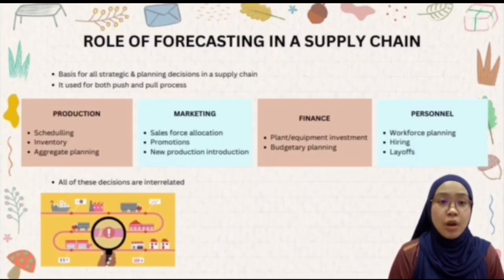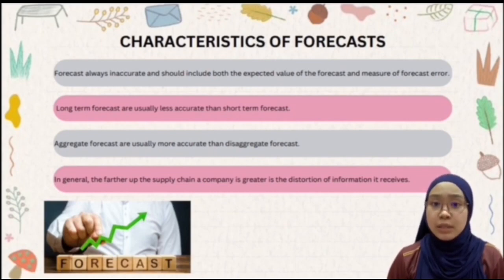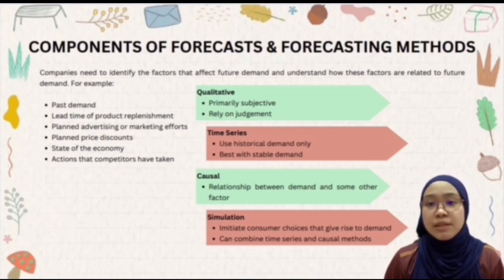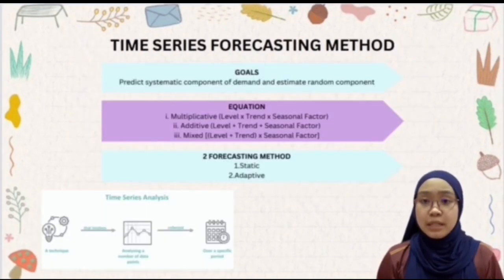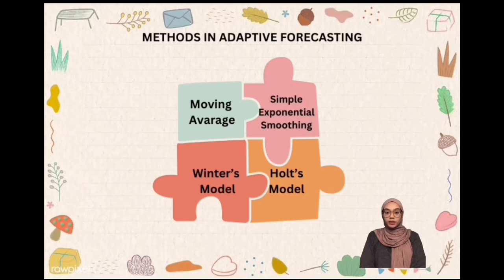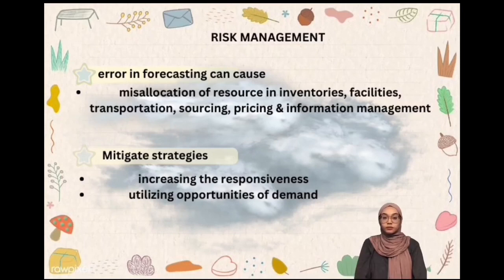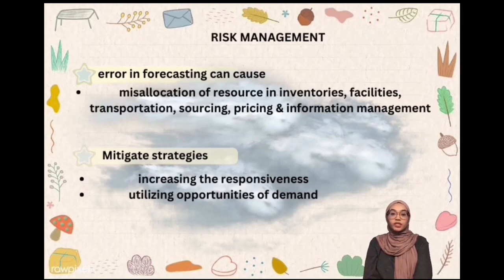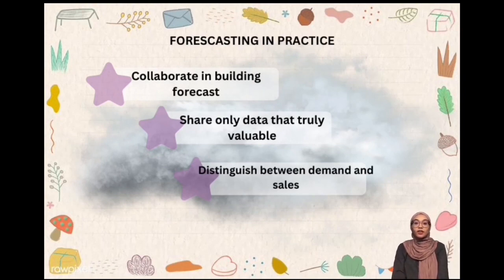AGR555 | CHAPTER 4